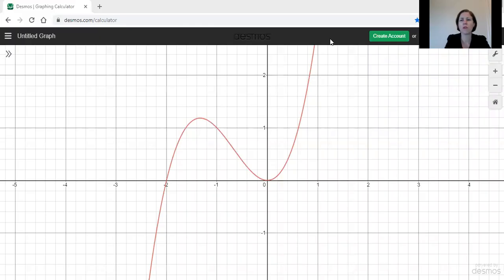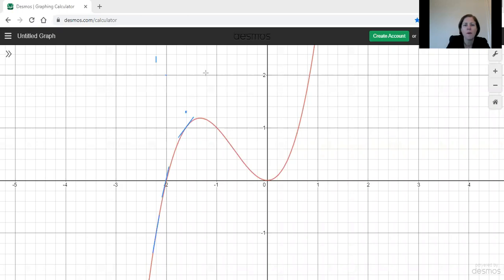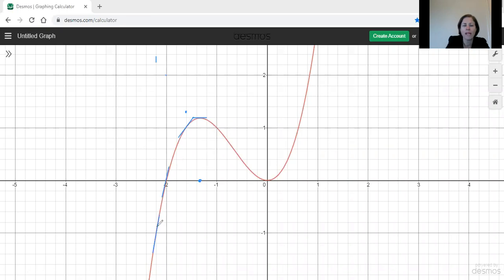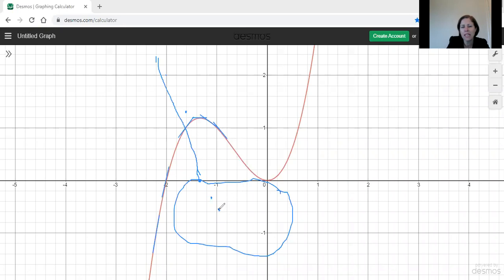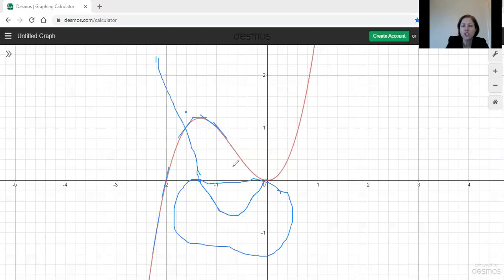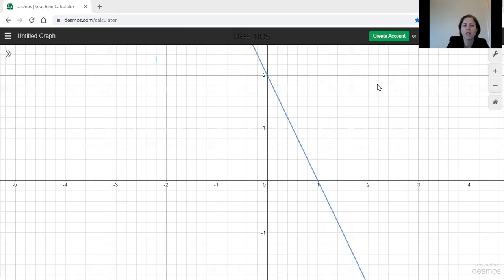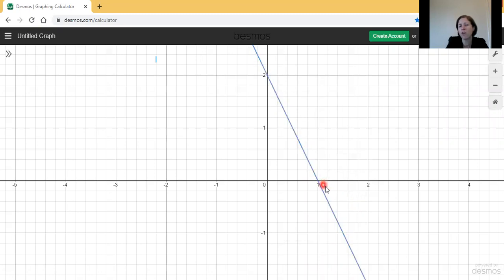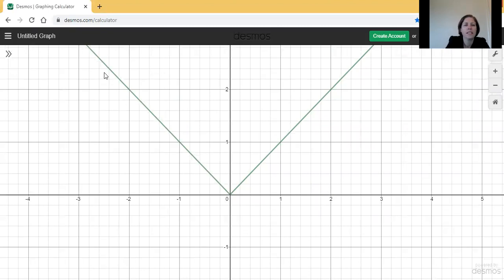Graph of the gradient function (Ex. 9D)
This video goes through three examples of sketching a gradient function, when given the graph only of the original function.
VCE Maths Methods differentiation